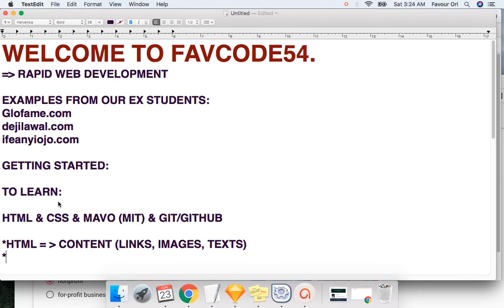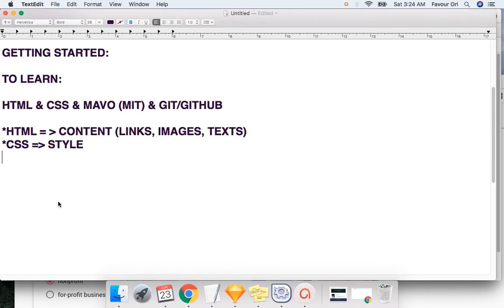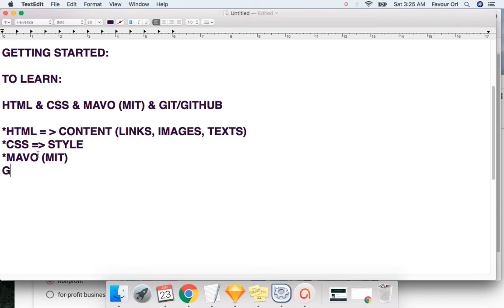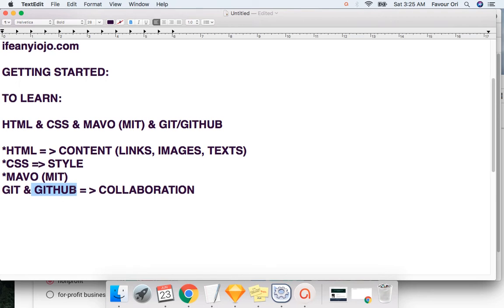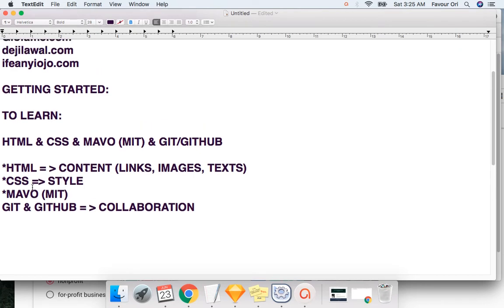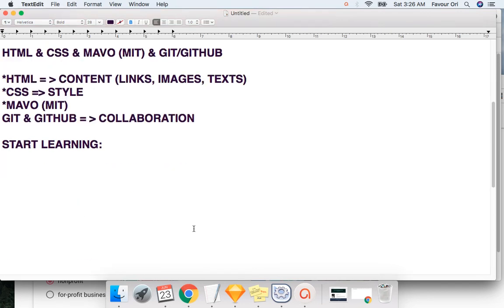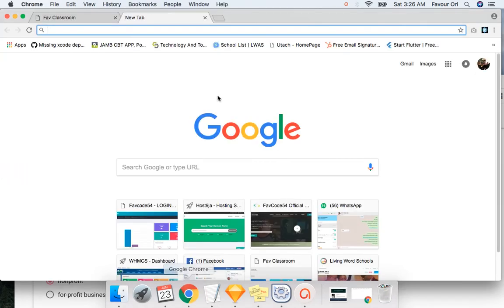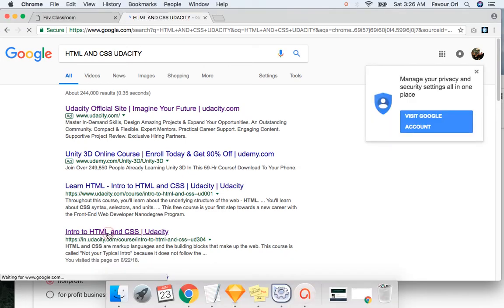RAPID WEB CLASS